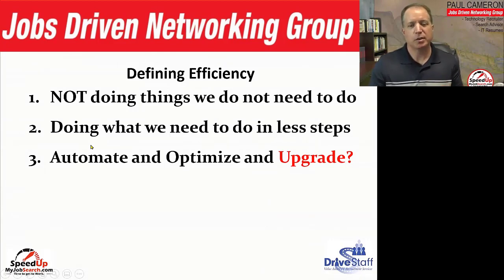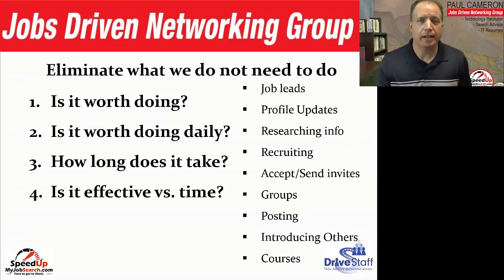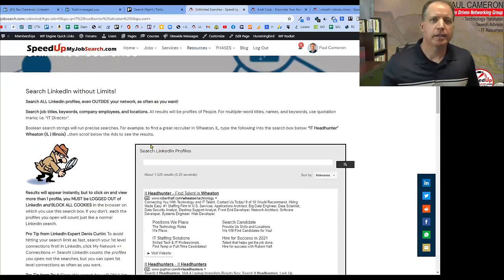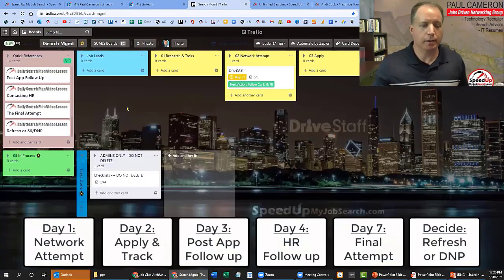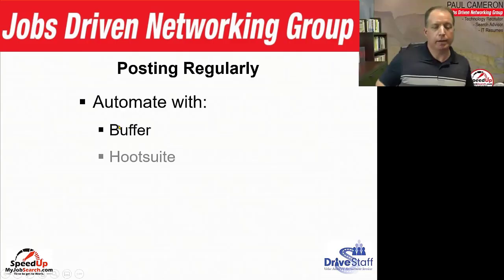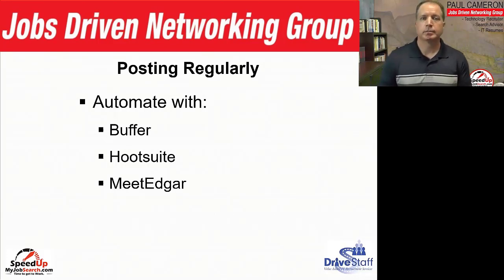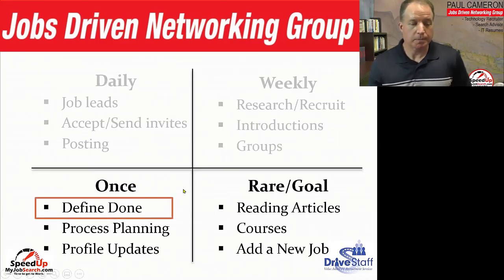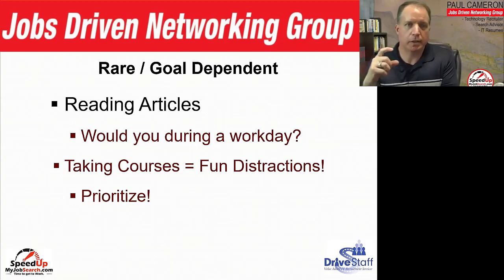Using LinkedIn Efficiently - full seminar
Are you diligently trying to use LinkedIn but the results don't match the amount of time you are spending on it every day? Chances are excellent you could be using it more efficiently.

Paul Cameron, IT Recruiter and Executive Search Advisor has built his career by structuring efficient processes into everything he does, and in this meeting he will show you his daily process, his shortcuts, and his strategic plan for using LinkedIn effectively without losing his whole day on it.

Whether you are a job seeker searching for a job, a Recruiter or HR professional searching for people, or a just a business professional who needs a more efficient way to use LinkedIn, you will be glad you watched this meeting!